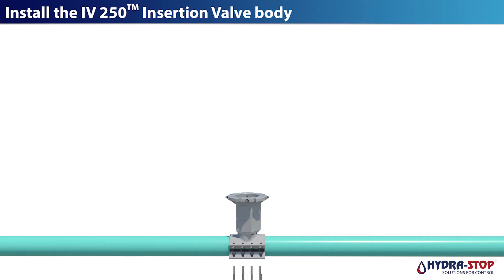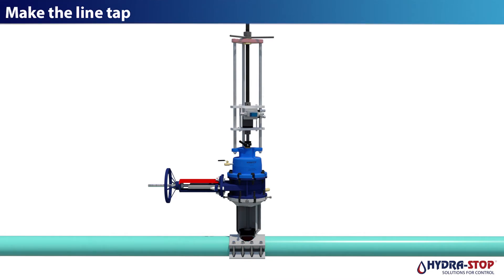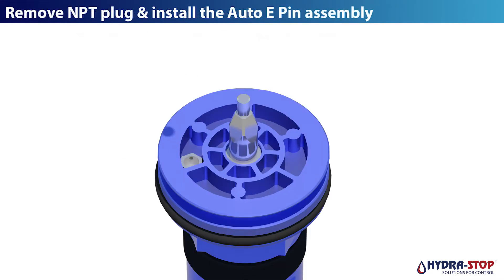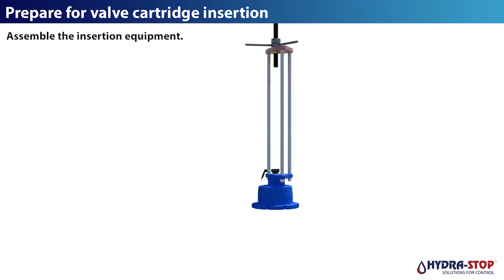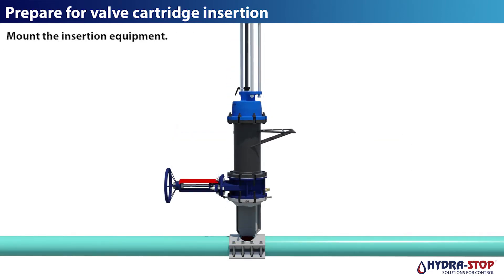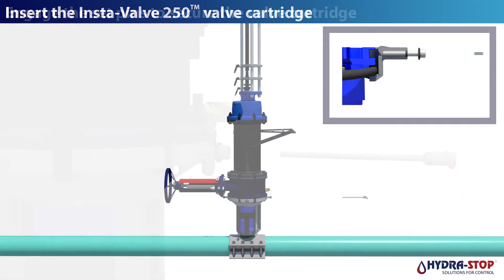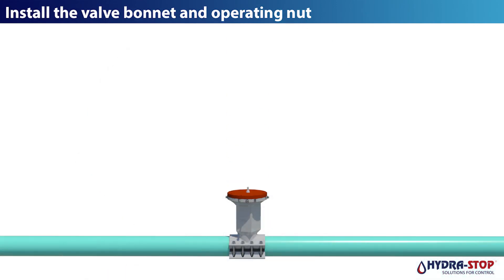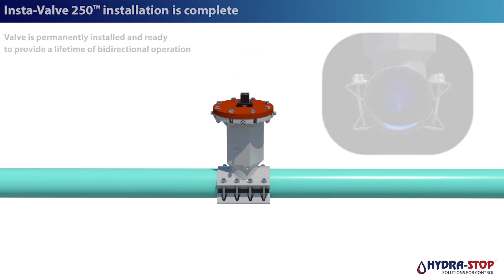Insta-Valve 250 Insertion Valve — Quick Installation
Short video highlighting the installation process for the Insta-Valve 250 insertion valve.